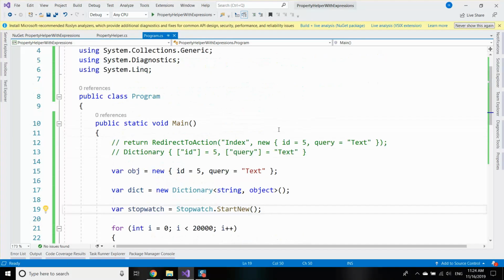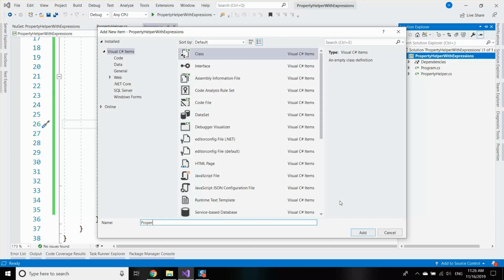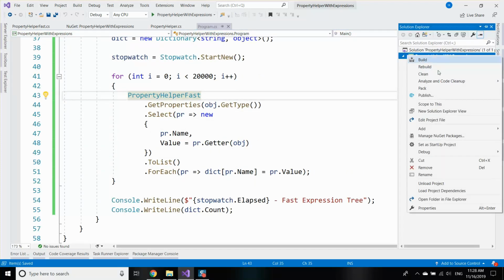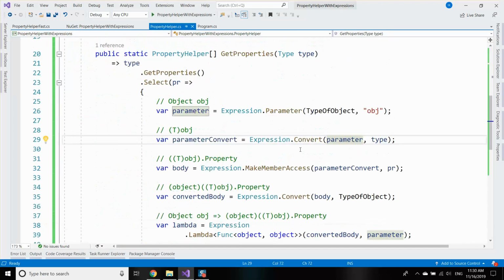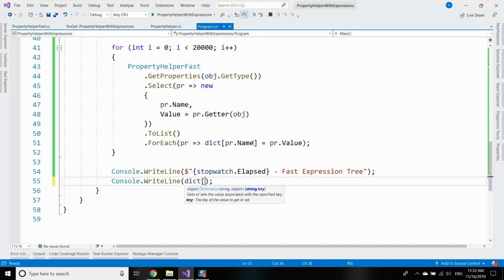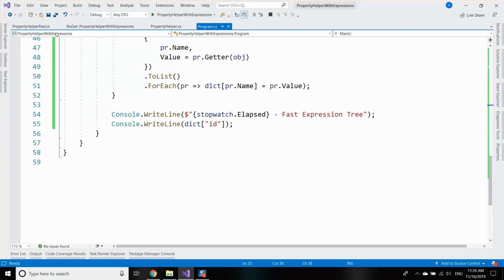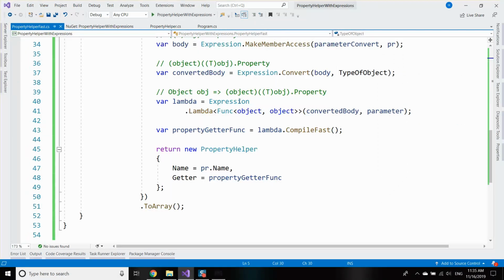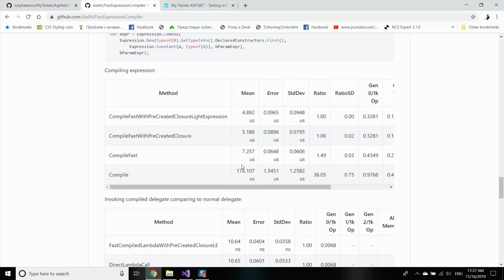What is Fast Expression Compiler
In this video, I show what is Fast Expression Compiler (FEC) and why it may be useful when your code uses expression trees.